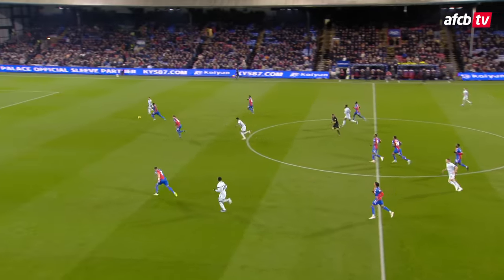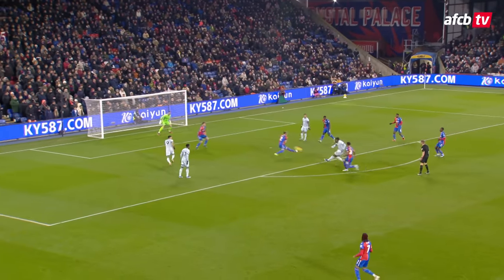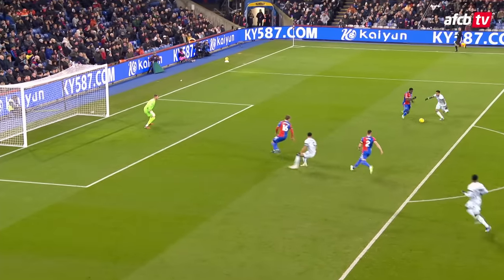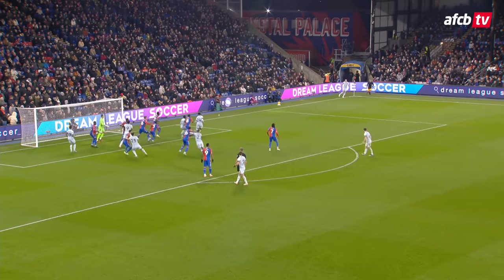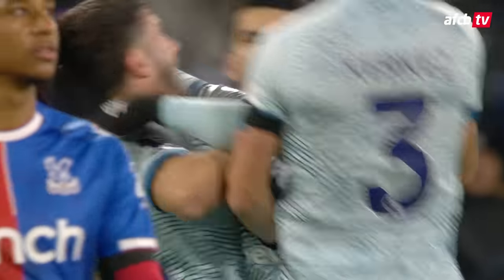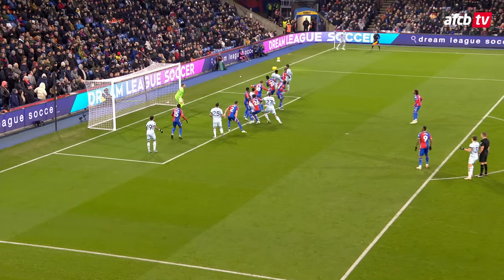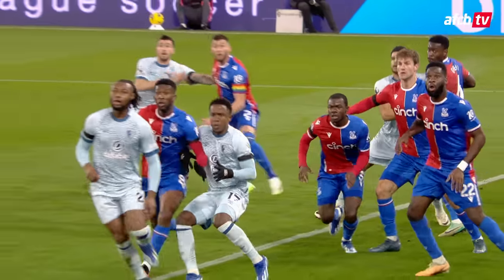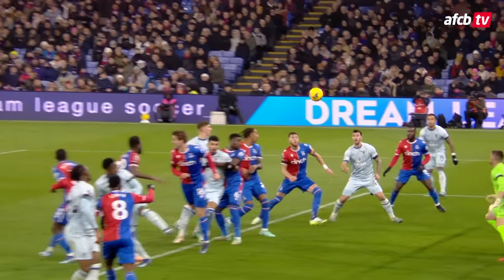Sinisterra and Senesi combine in HUGE away win 😍 | Crystal Palace 0-2 AFC Bournemouth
Marcos Senesi and Kieffer Moore both headed home goals to send the Cherries home with three points and a clean sheet against Crystal Palace.